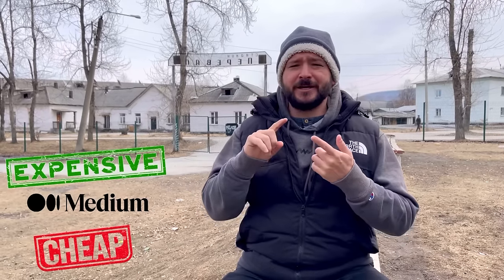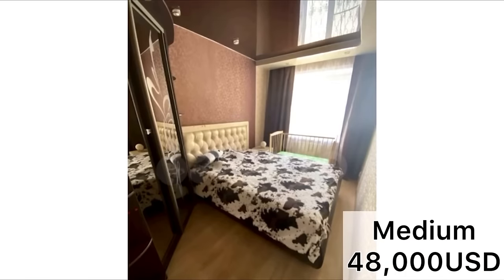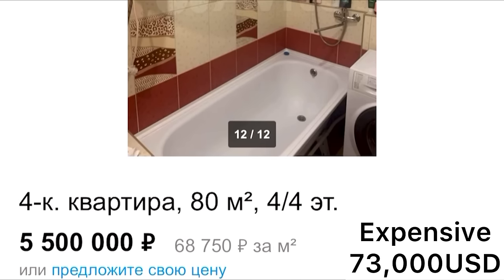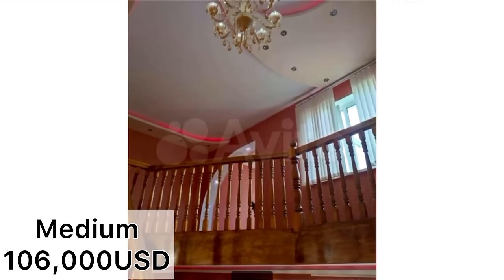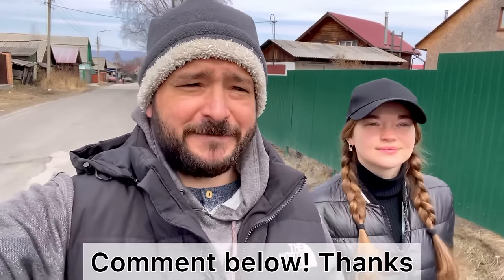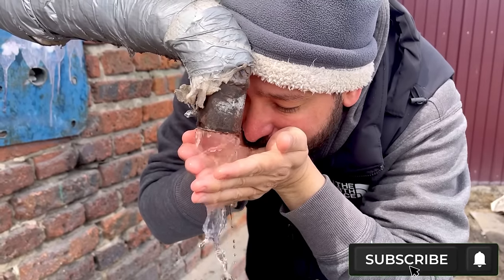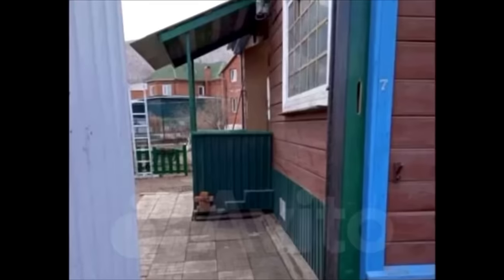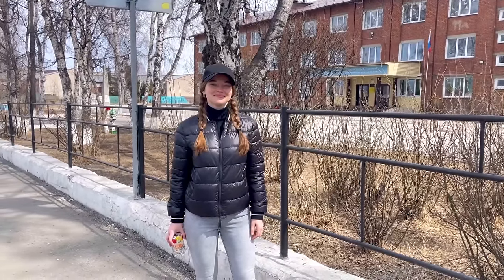The Real Prices Of Houses In Russia! | The Most Informative Video!